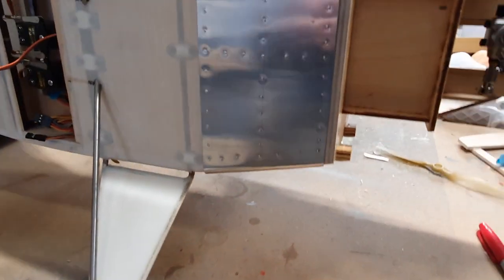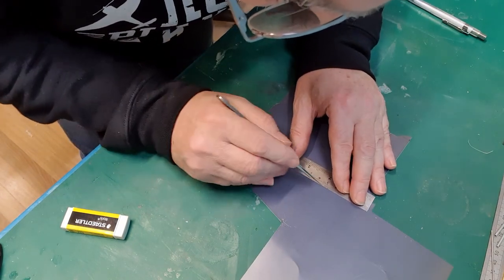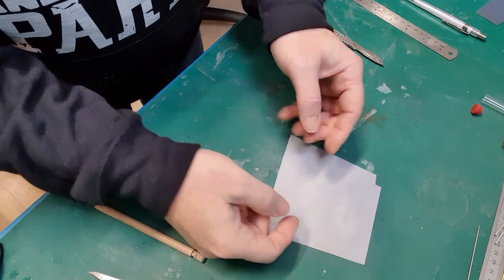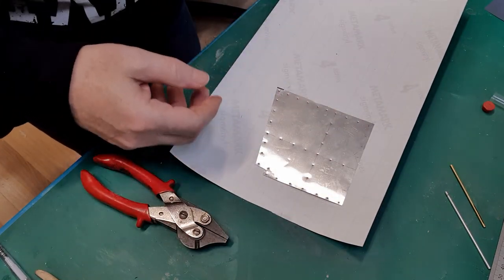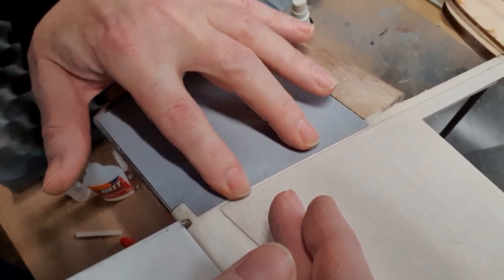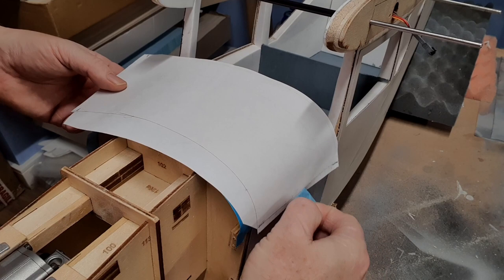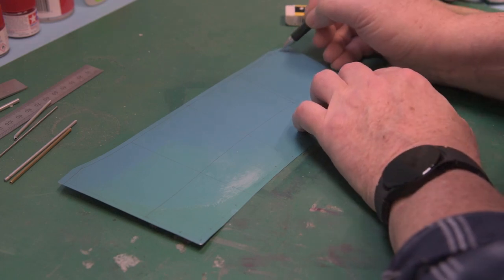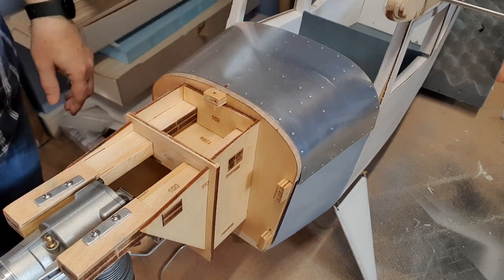Aircraft Fuselage Cladding in Litho Plate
How-To video aimed at aero-modellers that want to see how I tackle some model making challenges.
This episode covers shaping and cutting litho plate, as well as forming rivets before adhering the plates to the model